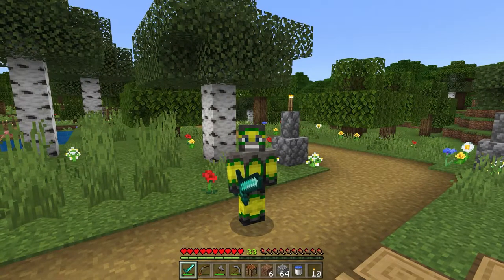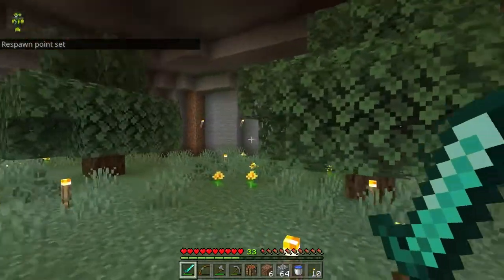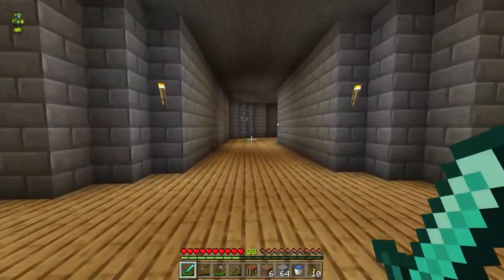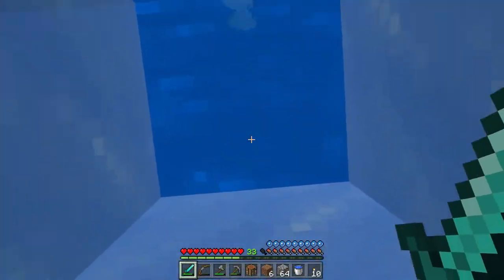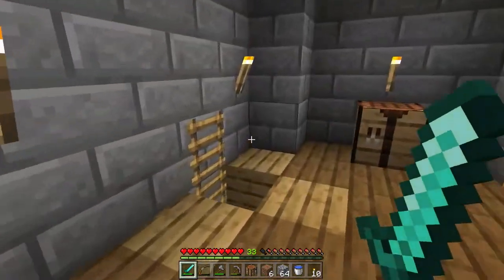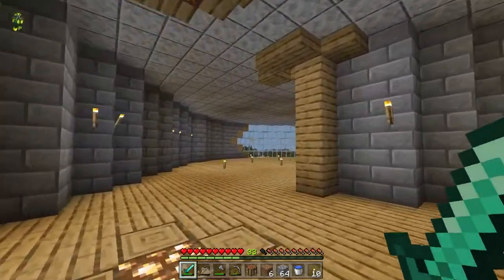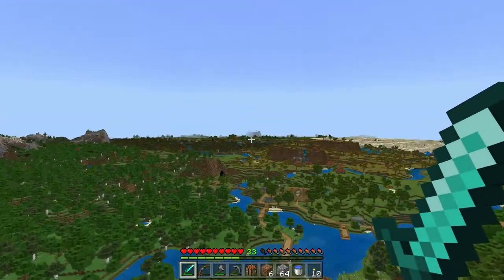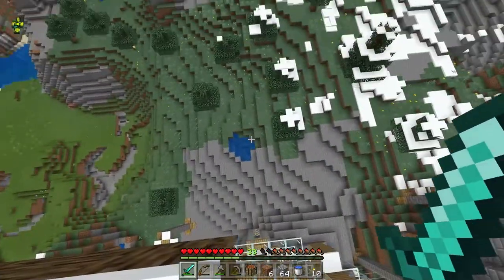Lemon Survival: Lemon Base Changes! #2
Hey Guys! This is Lemons and today I will be showing more work I have done on my Lemon Survival world.

Have an awesome day/night!